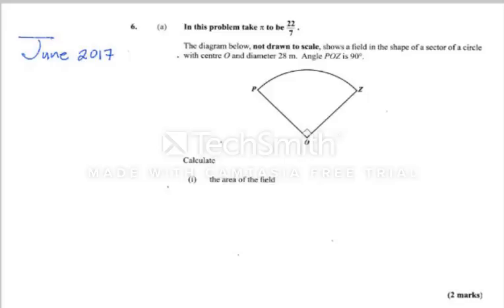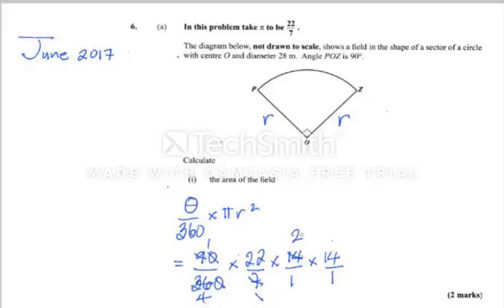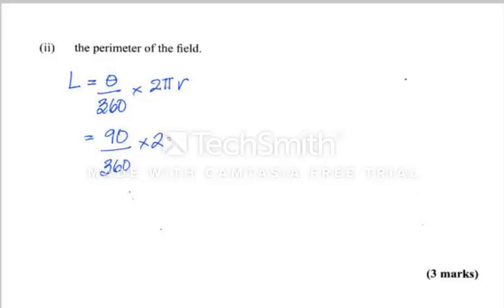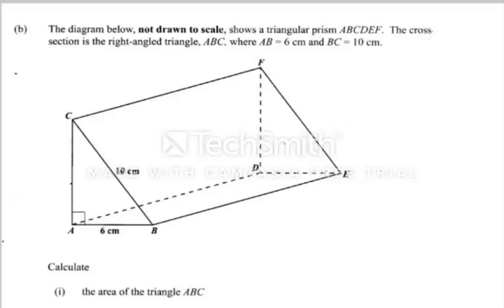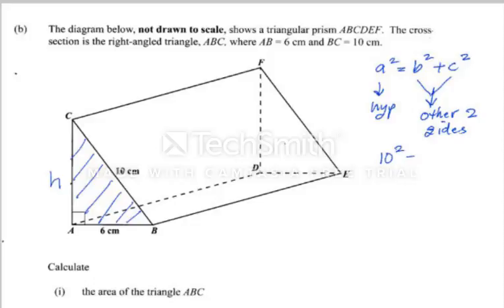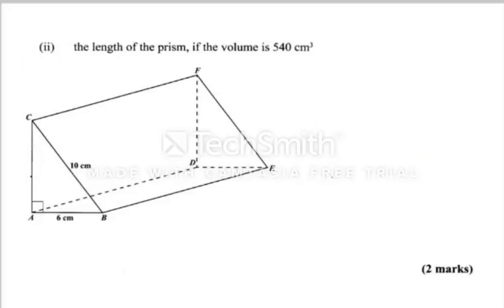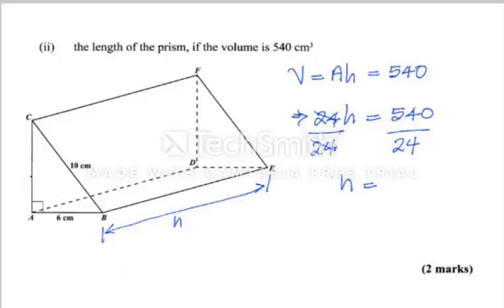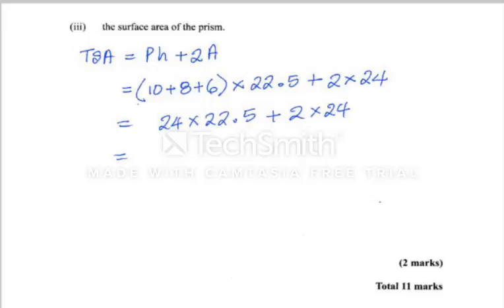June 2017 Q6 (Measurement)